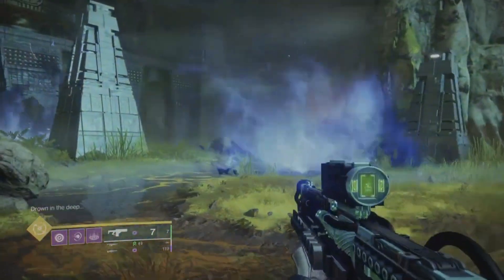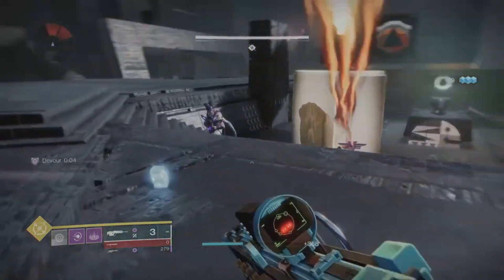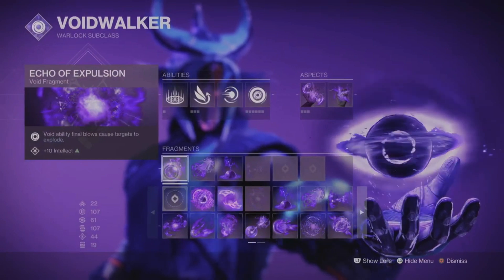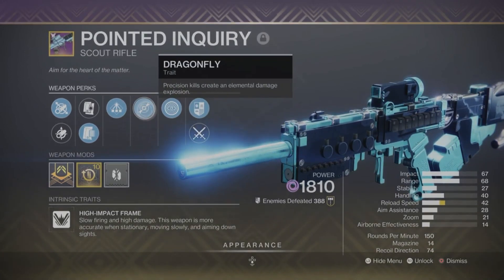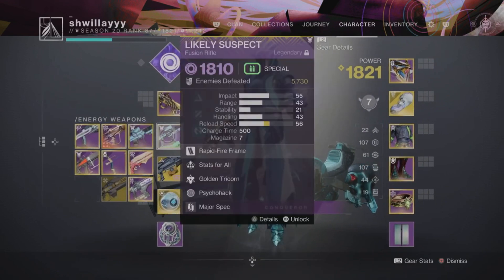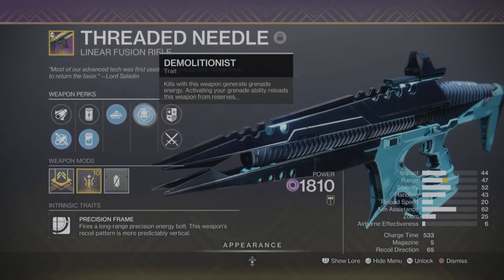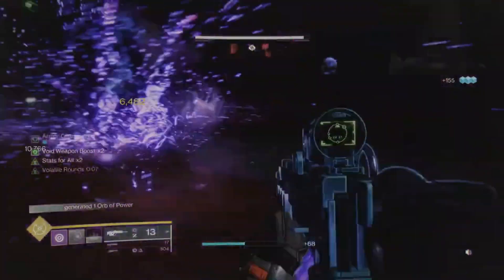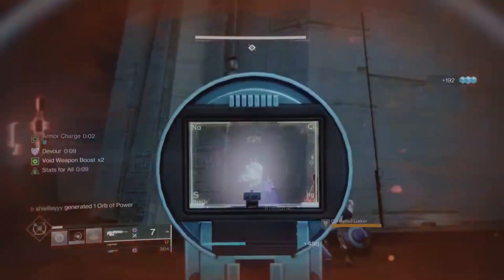Destiny 2 / God Tier Void Warlock Build